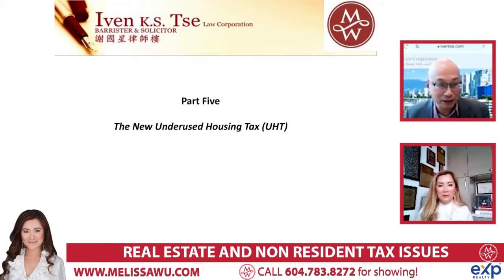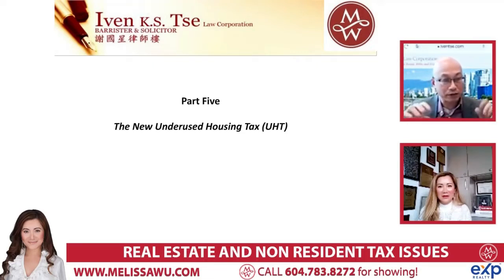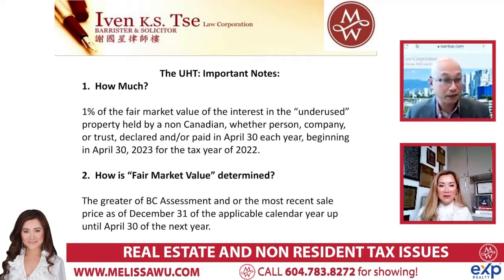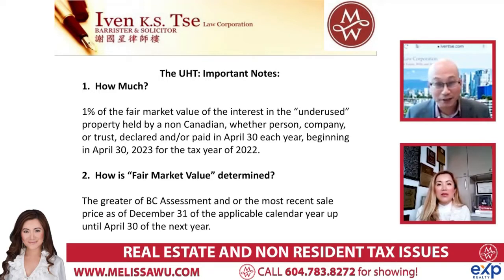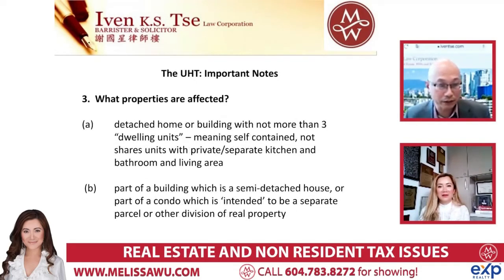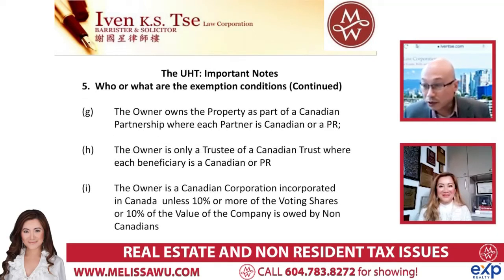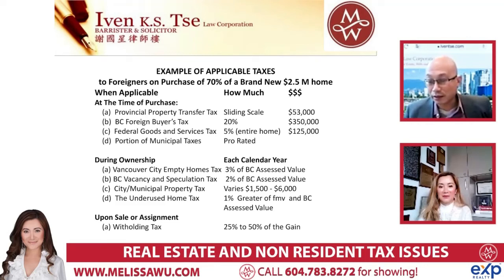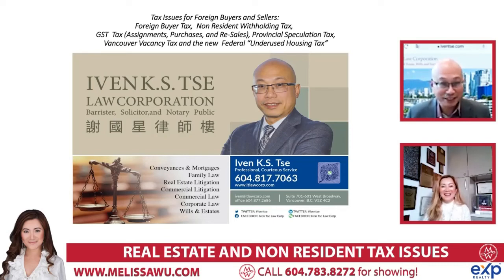Real Estate & Non-Resident Tax Issues Part-3 || Real Estate Business || Melissa Wu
In this video, I will explain real estate and non-residential tax issues. I will upload a series of videos about this topic. This video is part-3 of the series. You will get a clear idea about the tax issues of the real estate system. It will help you to understand the real estate business as well.

So, start watching the video now and don’t skip any part of it.

𝗟𝗘𝗧’𝗦 𝗧𝗔𝗟𝗞 𝗲𝗫𝗽!

👉WeChat: melssawurealty

𝗔𝗕𝗢𝗨𝗧 𝗠𝗘𝗟𝗜𝗦𝗦𝗔 𝗪𝗨:

Melissa Wu is a Licensed Real Estate Agent, and has become one of the Top 1% REALTOR® in Vancouver, Canada.

Melissa has been living in Vancouver since 1984. She graduated from UBC with a double major in Economics and Asian Studies. She has traveled to many places and feels very fortunate to call beautiful Vancouver “my HOME”.

Since 1996, she has been involved in marketing townhouses, condominium and pre-sale projects. From 2003, her focus has been primarily on selling residential detached homes in Greater Vancouver. She has experience with over 1,000 real estate transactions and received numerous real estate sales awards.

She has a strong sales record, and is a Member of the GVRB President's Club ~ Top 1% of all Vancouver Realtors on the GVRB (Greater Vancouver Real Estate Board). That means she sells more houses than 99% of (approx.) 12,000 real estate agents on the Real Estate Board.

Her active personality and negotiating skill can get top dollar for your property. She and her Professional Sales Team are fluent in English, Cantonese, Mandarin, and other languages, they can help you sell your home faster and for more money.

She has a large number of qualified buyers, developers, and new overseas immigrants for a wide variety of properties such as houses over 40 years old, mostly land-value properties, or brand new houses, in Vancouver west-side, Vancouver east-side, Richmond and Burnaby.

3000 locations worldwide!

3 located downtown Vancouver for your convenience meeting clients and office needs

Introduce yourself in the comments section and tell me where you're listening from around the world.

Now is the time to join the Melissa Wu community!

Melissa Wu PREC* is a licensed real estate agent for eXp Realty.